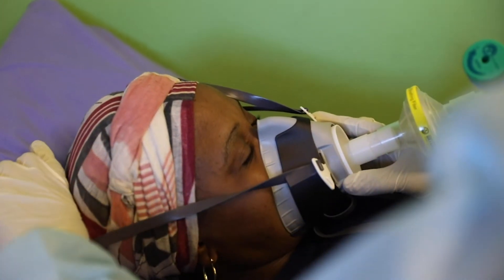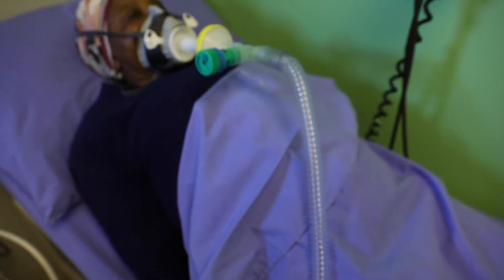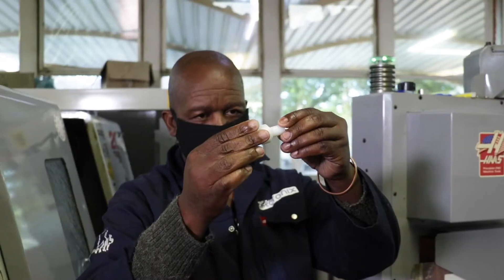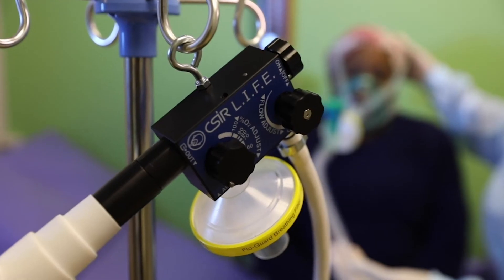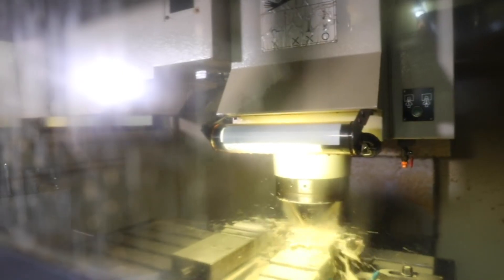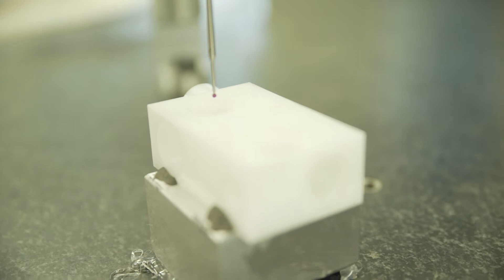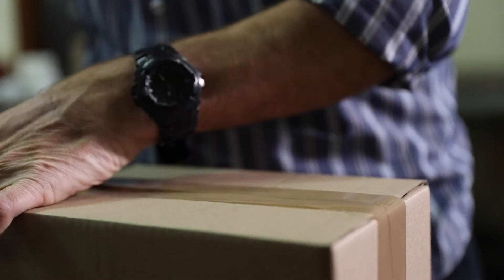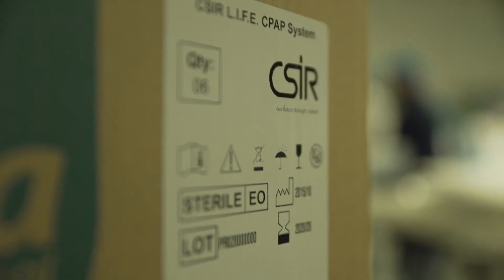CSIR supports national COVID-19 response with locally developed ventilator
South Africa's first wholly locally-developed ventilators have now been manufactured and will soon help COVID-19 patients in breathing distress. Based on what is called continuous positive airway pressure technology, the ventilators provide a pressurised mixture of air and oxygen through a face mask. The project was led by the CSIR and funded by the Solidarity Fund as part of the National Ventilator Project under the auspices of the Department of Trade, Industry and Competition.